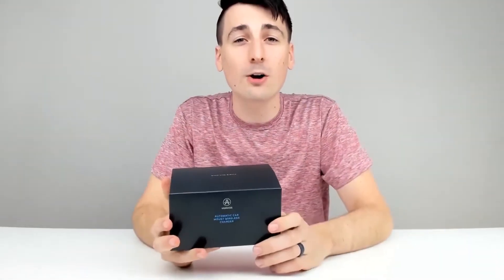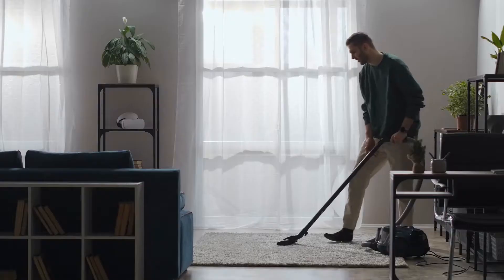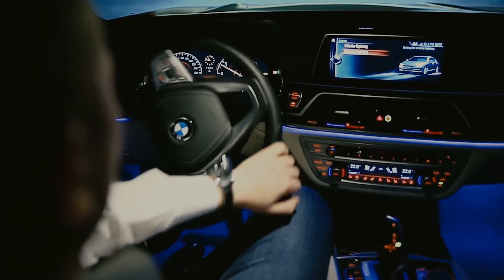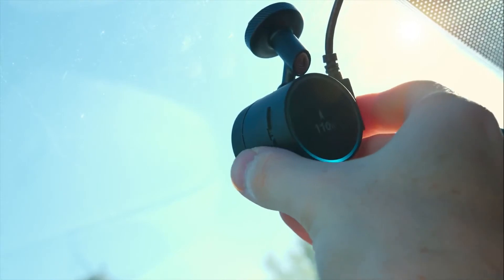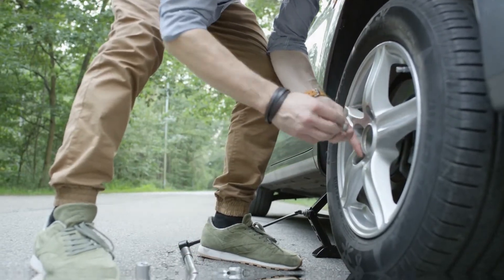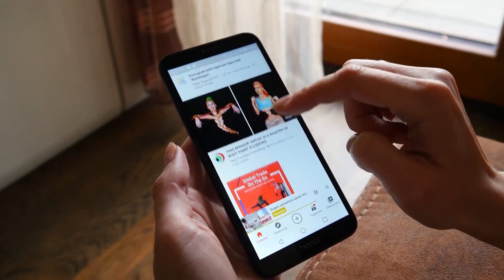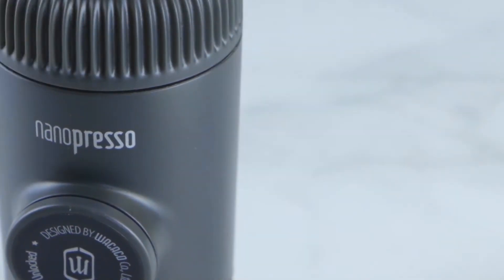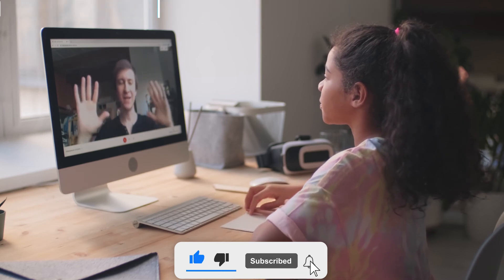10 Car Gadgets That Will CHANGE YOUR LIFE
The ever-evolving world of gadgets and gizmos never ceases to impress us. These pieces of technology make life a lot easier. And cars today are full to the brim with tech, from integrated displays and Bluetooth to chargers and sophisticated audio systems. But that doesn't mean that there's nothing to add. In fact, there are tons of car gadgets that will definitely spruce up your car.

Whether you're driving a motor fresh off the line, or have a much older vehicle that could do with some sprucing up, there are a huge range of gadgets out there that can help to make your car feel more modern, or to add some amazing features you might need.